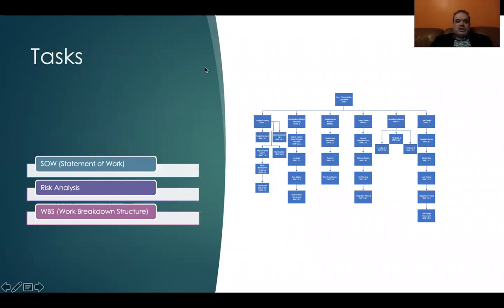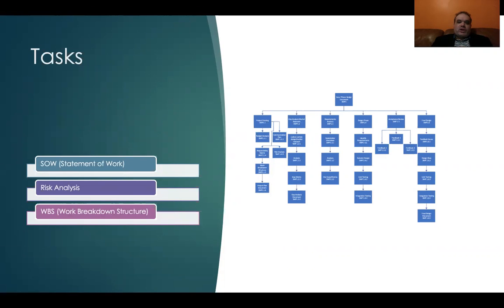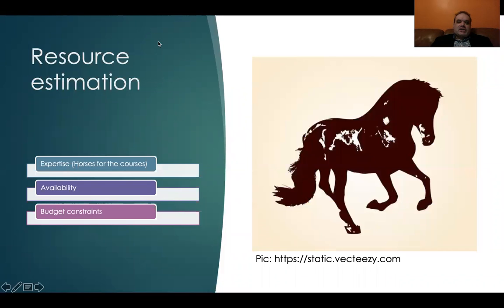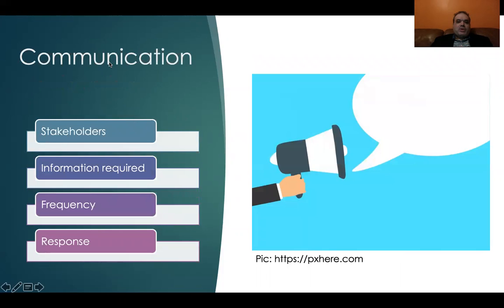Complex Projects - Final Presentation